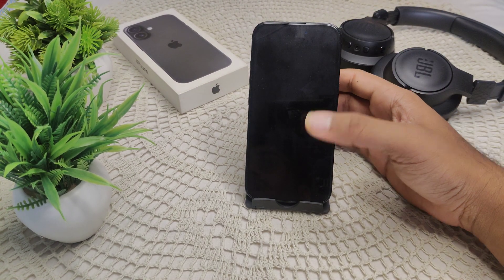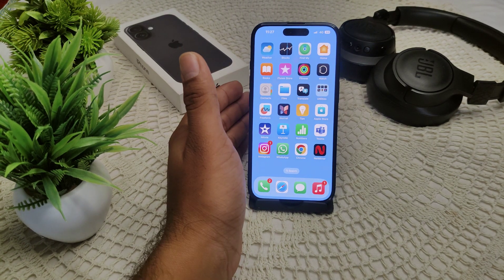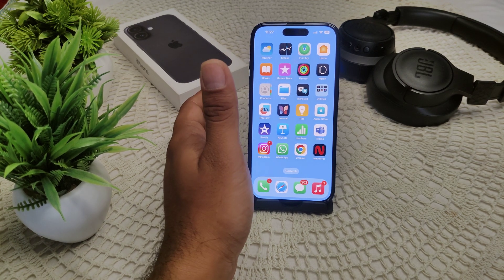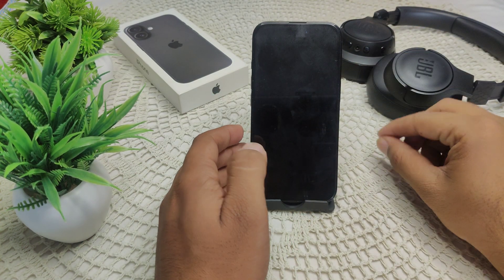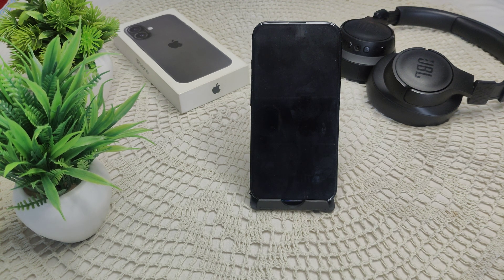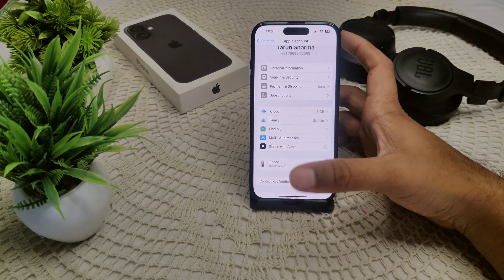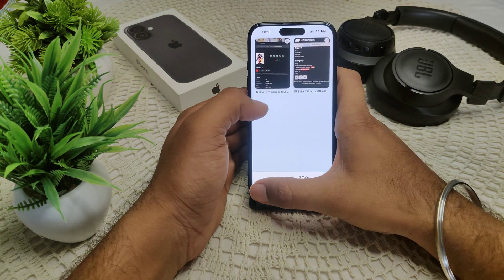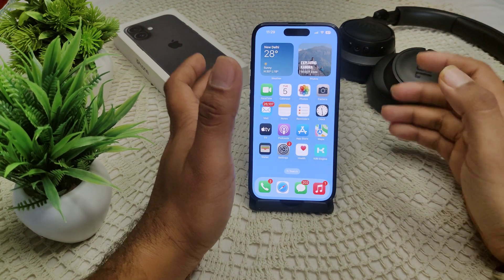iPhone 16/16 Plus Stuck On Signing In: Here’s How To Fix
In this informative video, we address a common issue faced by users of the iPhone 16 and iPhone 16 Plus: being stuck on the signing-in screen. We provide a step-by-step guide to troubleshoot and resolve this problem effectively. Whether you are experiencing this issue during setup or after a software update, our solutions will help you regain access to your device swiftly.

00:10 Fix : Restart
00:52 Fix : Reinsert Sim Card
01:37 Fix: Sign Again
01:59 Fix : Check Server